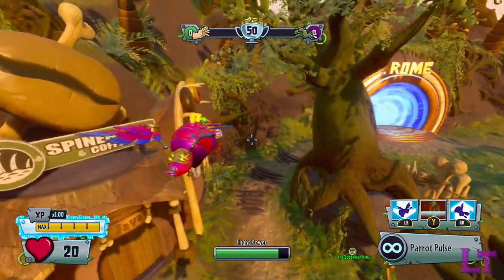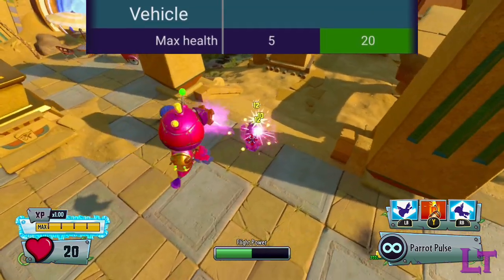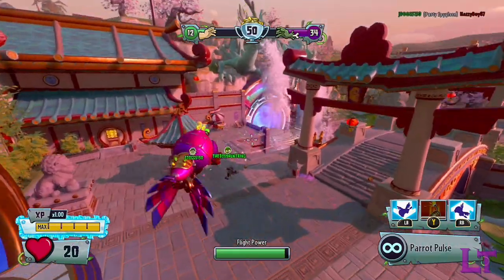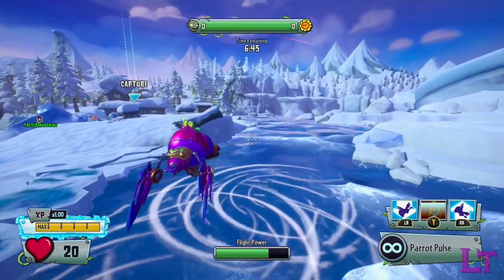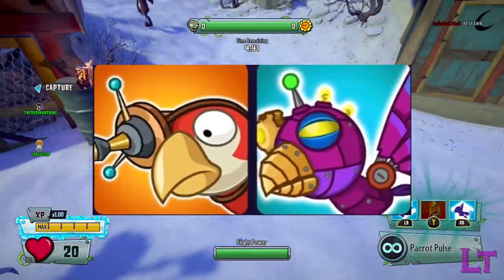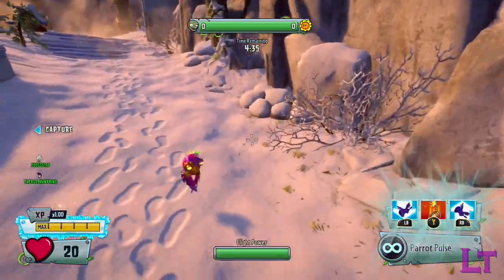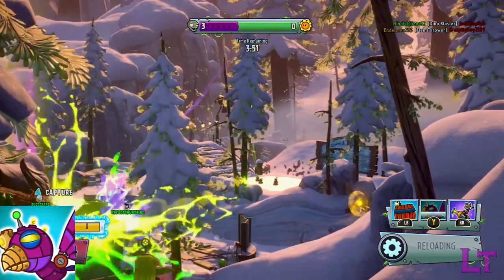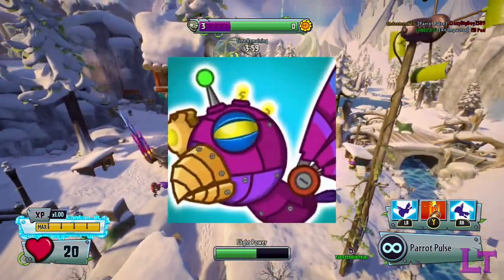Ability Analysis - Future Parrot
Want to hang out and come chat with me some time? Come join the dark ring, a server Co-owned by both myself and Mr JT